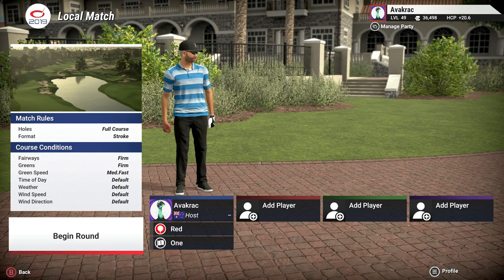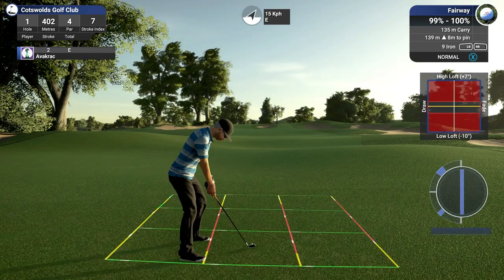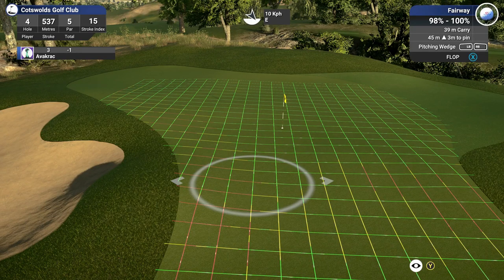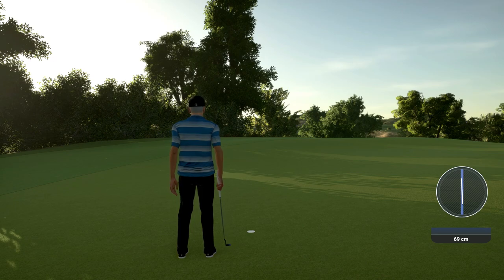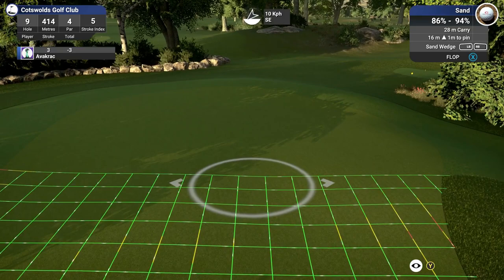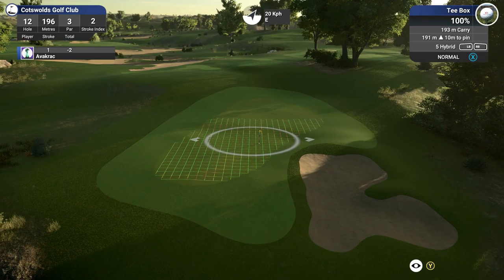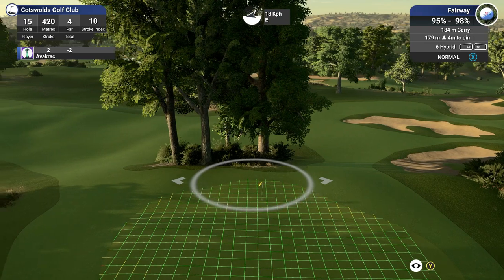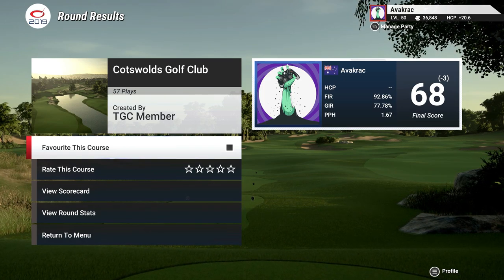The Golf Club 2019 - Cotswolds (TGCTours WCoD)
Welcome to Cotswolds Golf Club from the TGCTours World Cup of Design. This is a beautiful natural looking course, with its well sculpted hole's and beautiful scenery. This is a must play course.

Designer's Description:
My entry for the World Cup of Design has been completed and is open and waiting for all of you to test it.
It's a countryside themed course, slightly over 7300 yards from the tips.
The course rolls over a hilly terrain, with some ondulating greens playing firm and at 159 ft. of speed.
For this one I took a different approach, and laid the whole course over a flat plot, and from there I sculpted the terrain giving life to the course.

Course: Cotswolds Golf Club
Designer: pablo